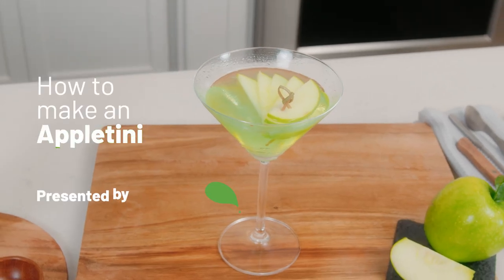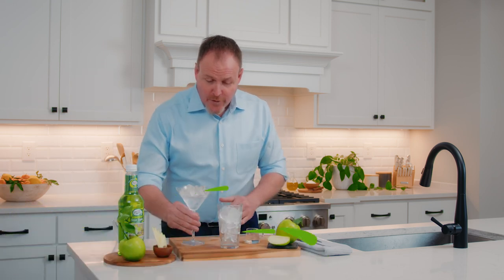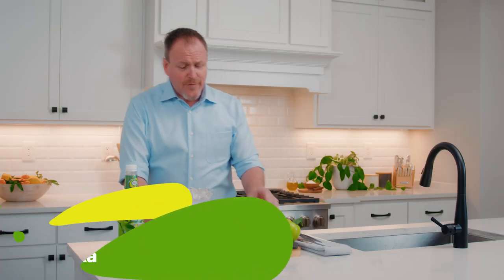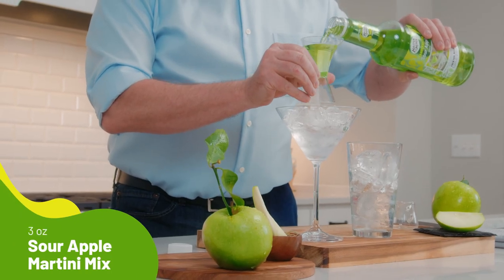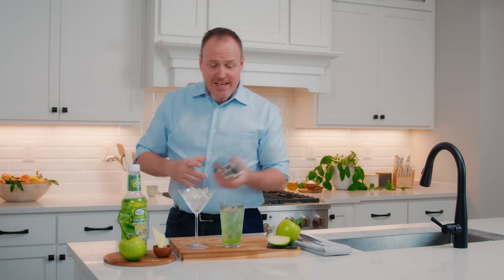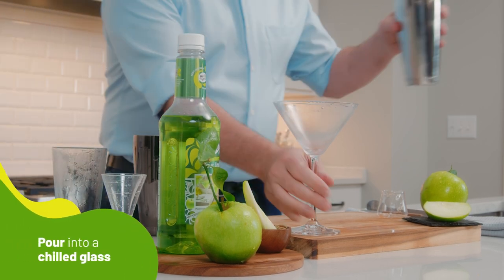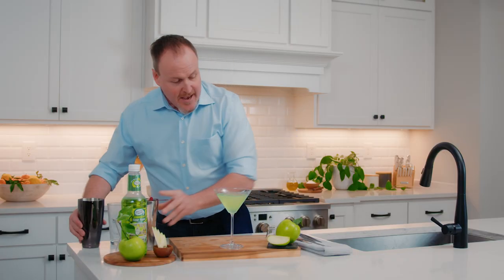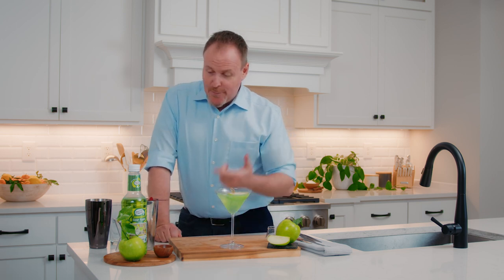How to make an Appletini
We know an apple a day keeps the doctor away... Do you think and Appletini counts?

RECIPES & MORE!

Master of Mixes Appletini:
-3 oz Master of Mixes Sour Apple Martini Mix
-2 oz vodka
-Apple Slices for garnish

Directions:
Combine vodka and Master of Mixes Sour Apple Martini Mix in a glass with ice and shake. Strain into a martini glass. Garnish with apple slices.